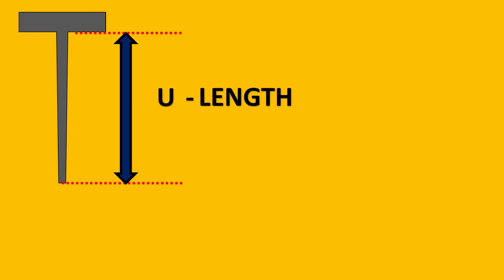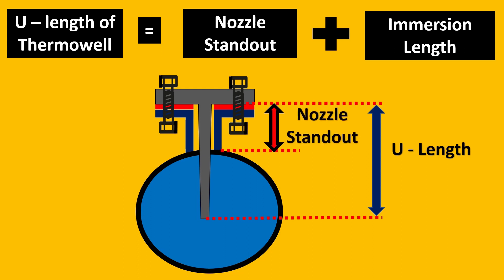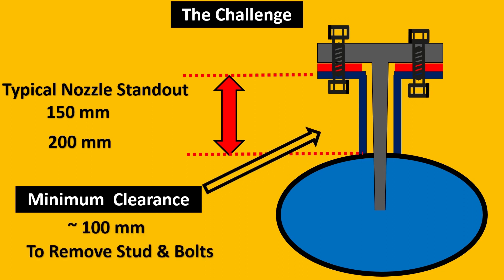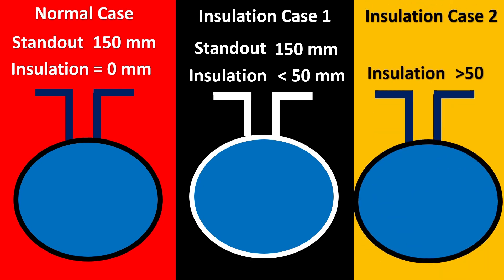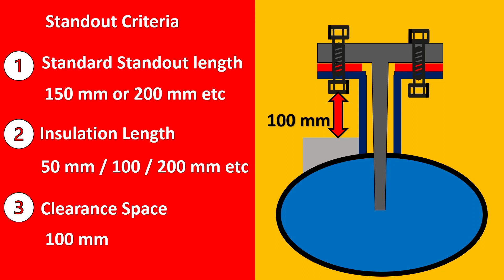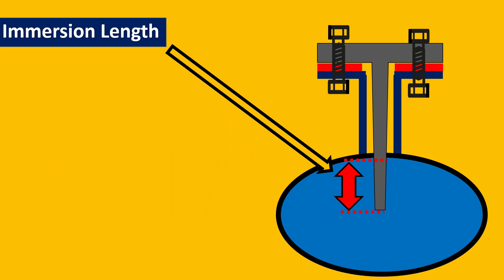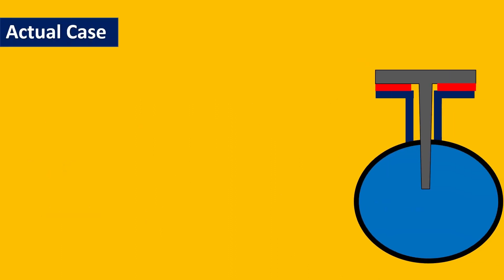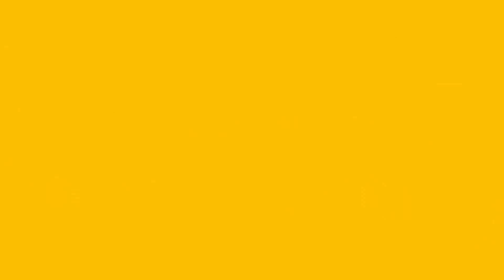Thermowell U-LENGTH Calculation | Thermowell Insertion Length (MOST SIMPLE EXPLANATION)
1500+ Engineers have taken the Course

Why do we it call U-Length ?
The U standards for unsupported length in thermowell
The U Length of thermowell starts from the tip of the thermowell to the edge of connection ( i.e flange or threaded connection)

How to calculate the U-Length of Thermowell ?
No matter what engineering project you are executing in any part of the world, the basic design rule remains the same.

Thermowell U-Length is the summation of Standout  and Immersion Length

a) Standout Calculation

b) Immersion length Calculation

Criteria 1 : Nozzle Standout calculation

First let us look at standout Criteria of Nozzle.

In usually petrochemical project usually the Pipes have Insulation (Hot/cold/acoustic etc)

In order to remove the thermowell nuts, it is recommended to have a clearance space of 100mm

Thus if we assume a standout of 150 mm then with 100 mm insulation the Standout might have to increased to 200mm

So 200 (standout) – 100 (insulation)  mm = 100 mm (Clearance space)

Similary we for 150 mm insulation we will increase standout to 250 mm so we have clearnace of 100 mm to easily remove bolts without having to cut through the insulation.

Criteria 2 : Thermowell immersion length rule of thumb

The immersion length is the length of the thermowell that protrudes into the process fluid past the edge of the pipe or vessel

In simple words the length of thermowell that is in contact with process.

See below picture

Imersion length criteria varies from project to project and Standard to Standard.

The optimum immersion length is a tradeoff between accuracy and response time with mechanical strength requirements

API RP 551 recommends a minimum immersion length of 50 mm (2 in.).
The thermowell tip should not be inside the edge of the nozzle. The tip should always be in contact with the flow stream.